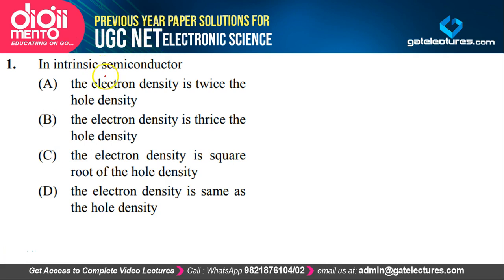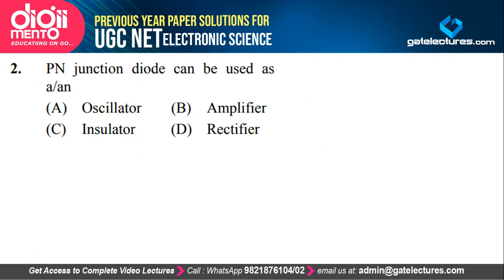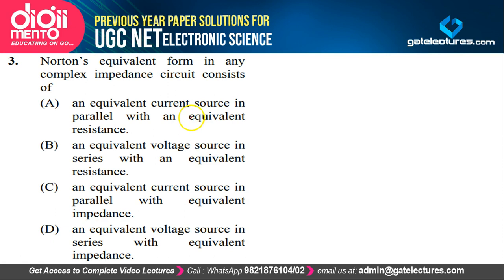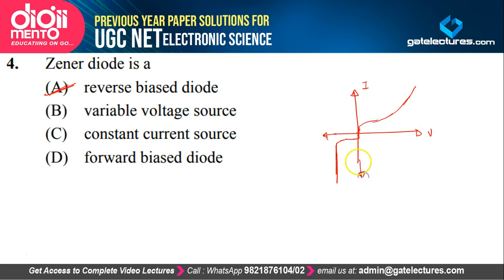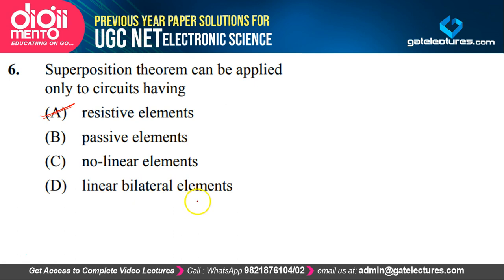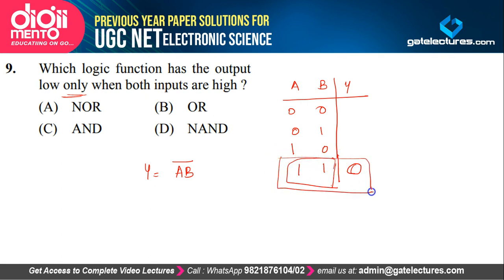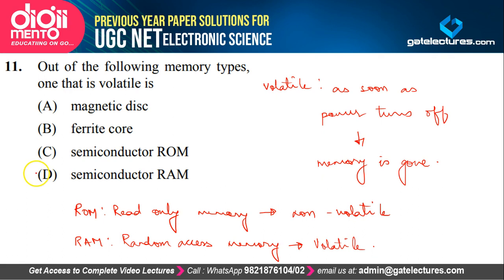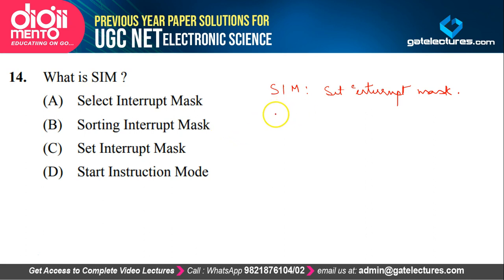UGC NET Electronic Science June 2013 Paper 2 Solution part 1 Q1 to 15